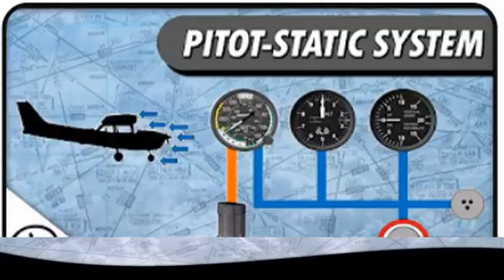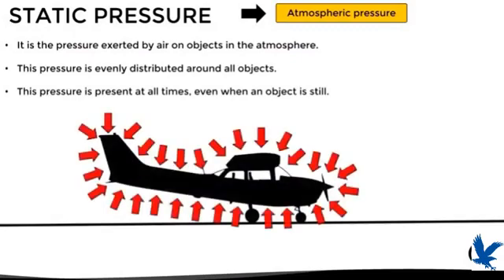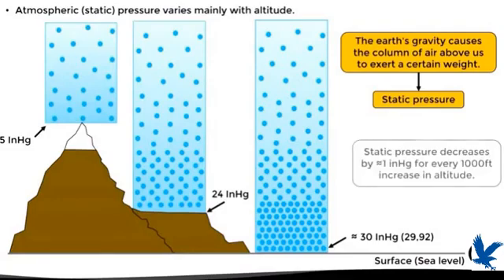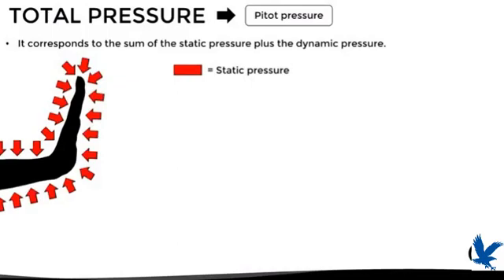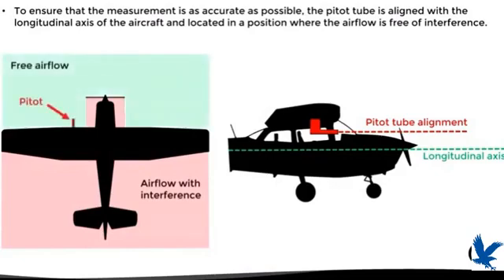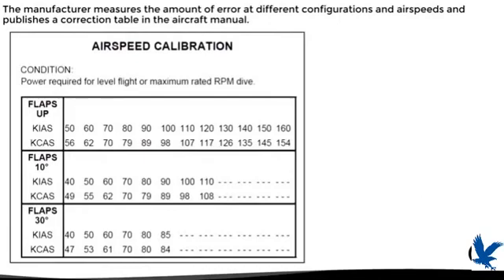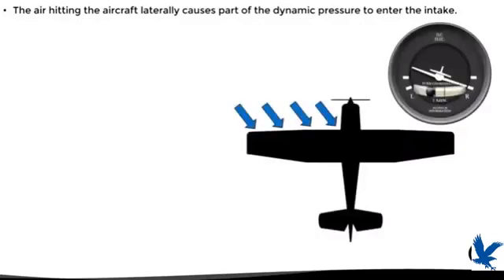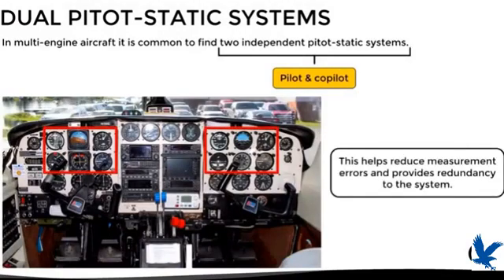Pitot Static System, How it Works ?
An aircraft pitot-static system comprises a number of sensors which detect the ambient air pressure affected (pitot pressure) and unaffected (static pressure) by the forward motion of the aircraft. These pressures are used on their own or in combination with each other to provide indications of various flight parameters.
Diagram of a pitot-static system including the pitot tube, pitot-static instruments and static port
These include:

Altitude (Altimeter)
Airspeed (Air Speed Indicator)
Mach Number (Machmeter)
Vertical speed (Vertical Speed Indicator).
Pitot and static pressure are also used in other equipment, such as the Autopilot and the Cabin Altimeter.

Static Pressure
Static pressure is measured through a number of vents, situated at aerodynamically neutral points on the aircraft fuselage. Vents are sited on either side of the fuselage and feed into a common tube; this has the effect of cancelling out to some extent errors arising from the position of the vents.

A combination of careful vent siting and accurate calibration reduces errors to an acceptable degree.

Commercial aircraft have at least two completely independent static systems to provide redundancy in the case of system failure.

Static vents are often plugged when the aircraft is parked for more than a short period of time to reduce the chance of blockage or contamination. Vents may be electrically heated to prevent blockage by ice.

Pitot Pressure
Pitot pressure is measured in a pitot tube or pressure head, which is an open tube facing forward along the axis of the aircraft. The pressure measured in the tube is a combination of static pressure and pressure due to the aircraft forward speed. Pitot tubes are carefully sited to reduce to a minimum error due to the flow of air over the aircraft.
The pitot-static system includes a few components: a pitot tube and one or more static ports—which you’ve likely checked numerous times during the preflight inspection—and the associated lines that run from the pitot tube and the static ports to the airspeed indicator, vertical speed indicator, and altimeter.

You’re checking the pitot tube and static ports to ensure there’s no blockage, because the presence of debris or insects could prevent the pitot tube and ports from doing their job—which is to sample air pressure that in turn is measured by the airspeed indicator, vertical speed indicator, and altimeter.

The pitot tube is usually mounted on the wing of the airplane so that it faces into the relative wind. A small hole in the tube allows impact air pressure—also known as ram air pressure—to enter.

The static ports are attached to the airplane’s fuselage, and they read static air pressure.

The airspeed indicator compares both types of air pressure to provide a readout for the pilot. The airspeed indicator is the only instrument in the pitot-static system that uses both types of air pressure.

The altimeter, which displays altitude in feet, uses static pressure to sense pressure changes.

The vertical speed indicator measures static pressure differential to display rate of climb or descent in feet per minute.

Commercial aircraft have at least two completely independent pitot systems to provide redundancy in the case of system failure.

Pitot tubes are normally covered when the aircraft is parked for more than a short period of time to reduce the chance of blockage or contamination. They are invariably electrically heated to reduce contamination by moisture and prevent blockage by ice.

Air Data Computer
Most modern aircraft are fitted with an Air Data Computer (ADC). This computer uses inputs from the pitot-static system and from temperature sensors to determine Indicated Airspeed, Mach Number, True Airspeed, Altitude, Vertical Speed, Outside Air Temperature (OAT) and Total Air Temperature (TAT). These data are fed to aircraft systems, especially the Electronic Flight Instrument System.